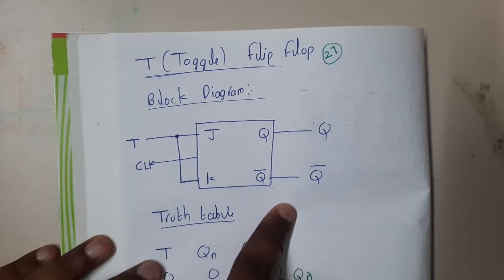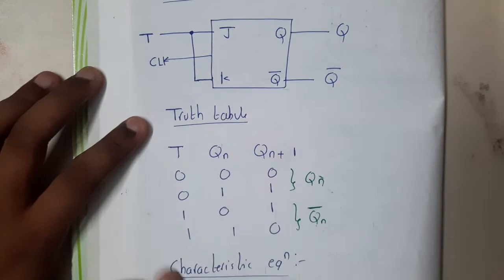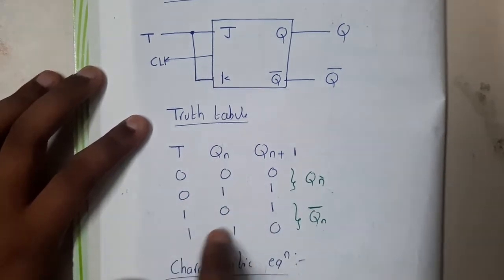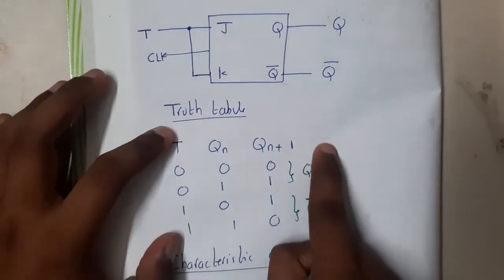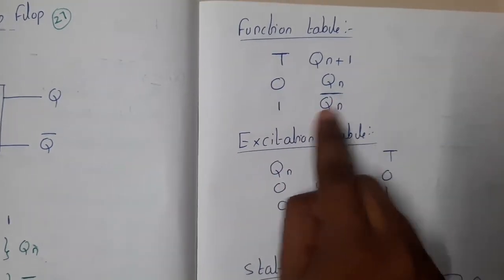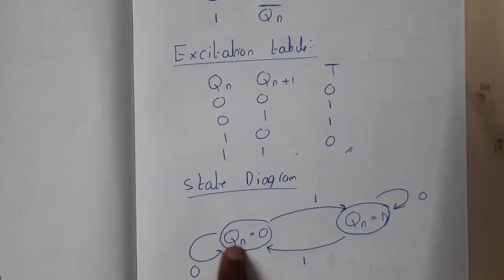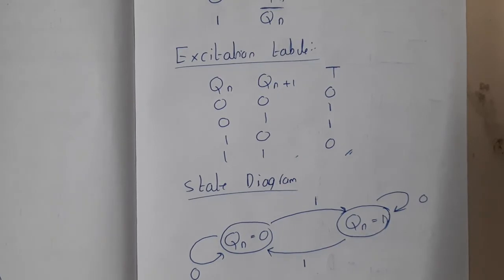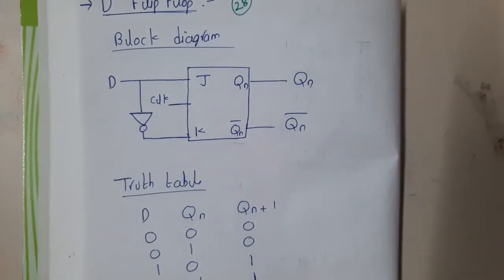Lec 27 All about T Flip FLiop || Digital Electronics || GATE Insights Version: CSE